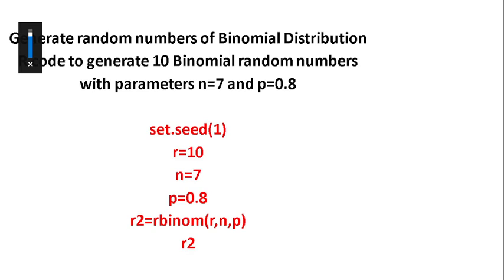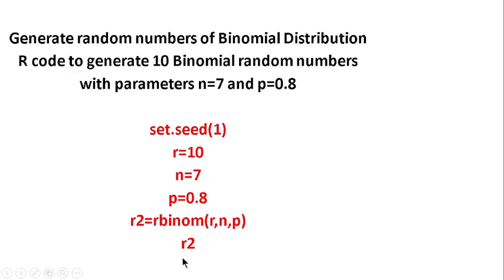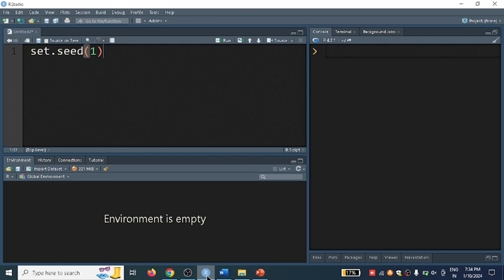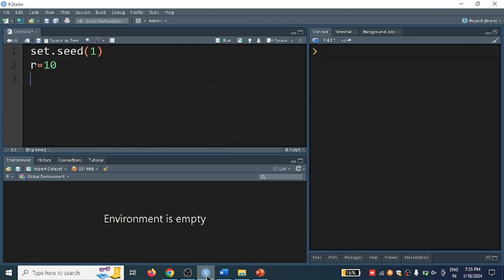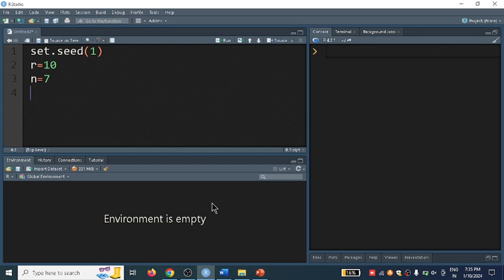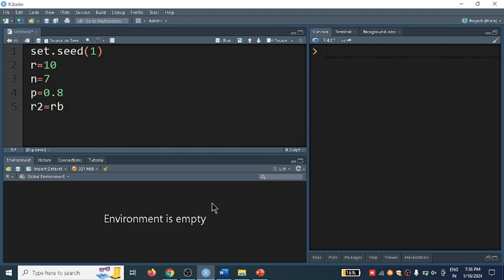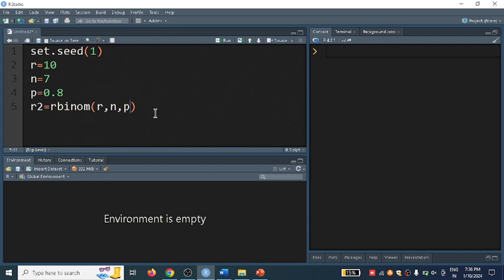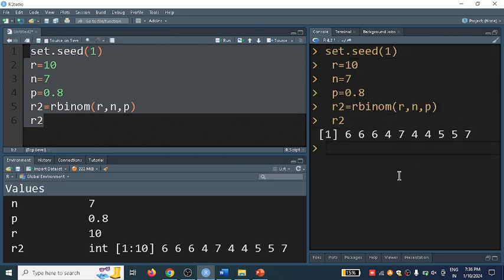Binomial random numbers R programming